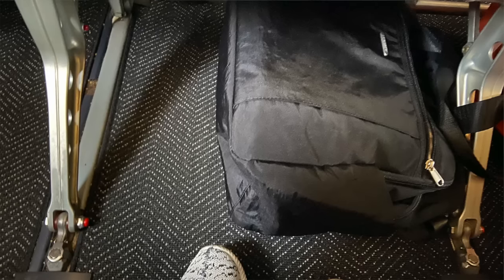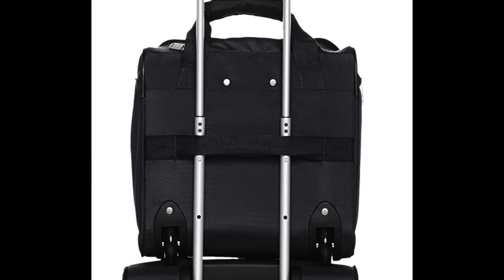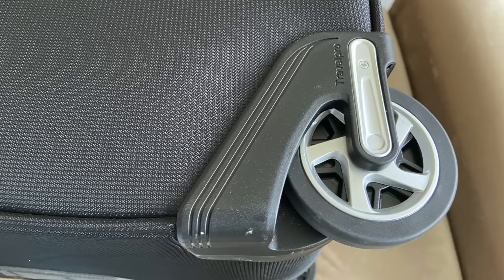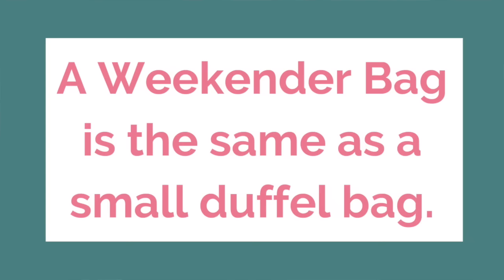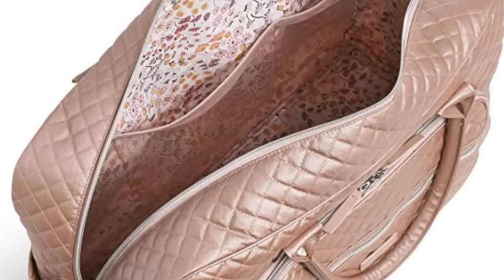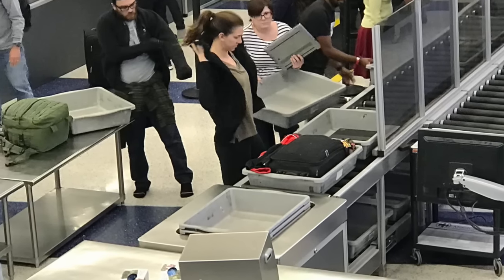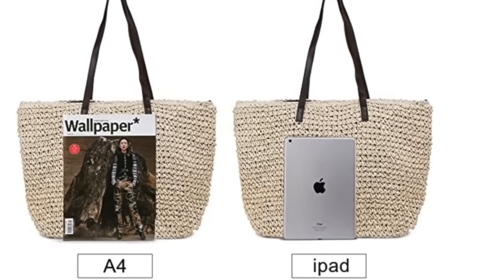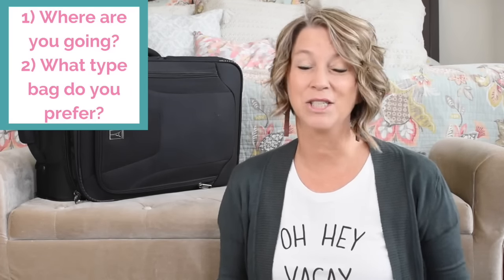My Favorite Personal Item Bags (For the Airplane)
Today I will share my favorite personal item bags for the airplane. These are underseat carry-on bags for travel, that counts as personal item that all airlines allow. I will also share my tips and tricks for each bag that help me in the airplane. Many of you ask me about the dimensions allowed for personal item baggage based on your airline luggage requirements. If you fly on Spirit Airlines, I finally found a suitcase that fits under the airplane seat so you do not have to pay those baggage fees. I will show you travel totes, backpacks, personal items bags, weekender bags and the small rolling carry-on suitcases.

Amazon Prime for free
Give the gift of Amazon Prime

My Updated Amazon Gear

Links from This Video:
My backpacks both version 15.6 and same company but different
2 (light gray with no bar)

Makeup:
Foundation, blush, eyeliner: Mary Kay

Chapters:
00:00 Personal Items
01:08 Under Seat Bag
01:50 Spirit Airlines Bag
03:04 Bag Tips
05:00 Personal Item
06:48 Vera Bag
07:20 My New Bag
08:40 Weekender Bags
09:00 Other Bags